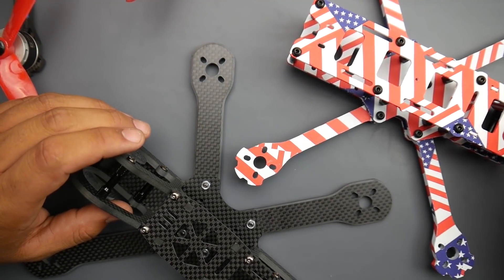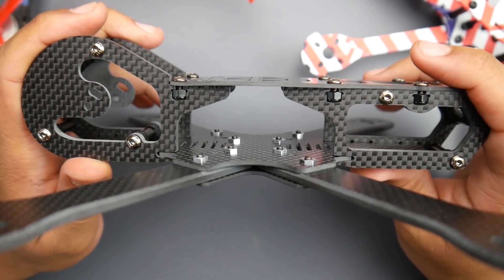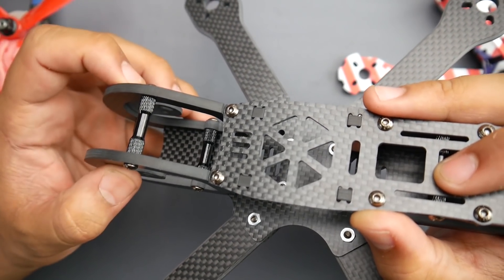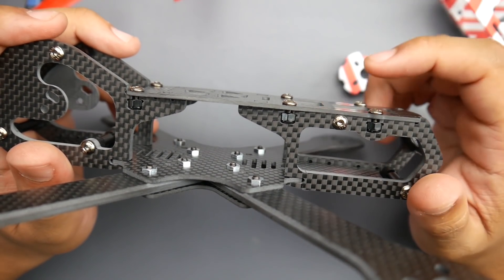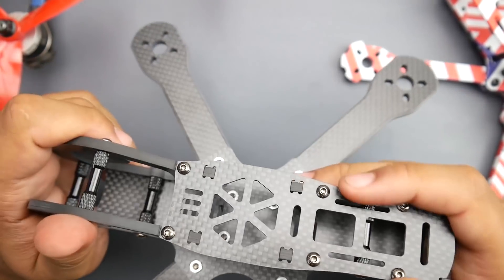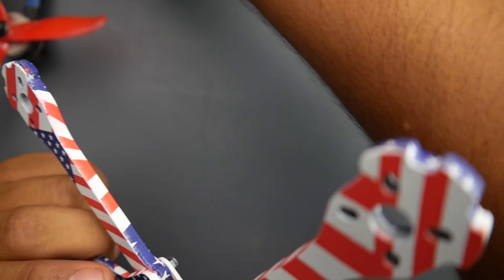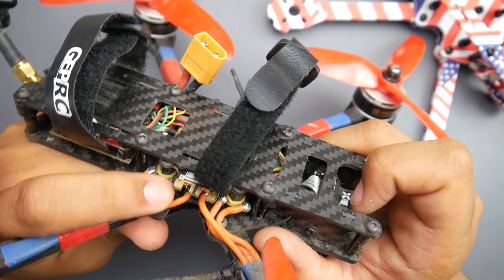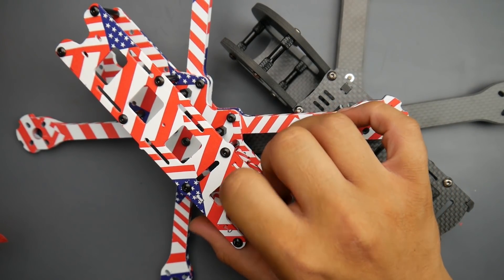Aikon EVOX220 , Eachine X220HV Frame Overview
Aikon EVox220

25km Range on these awesome VTX's

ID:  dj2938hd298hflahsknckdfhsidufh9398